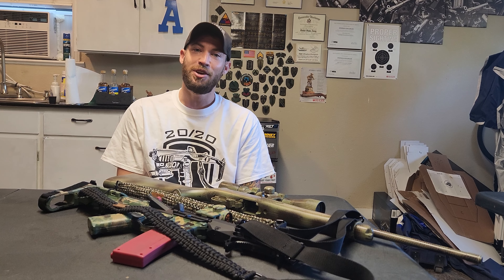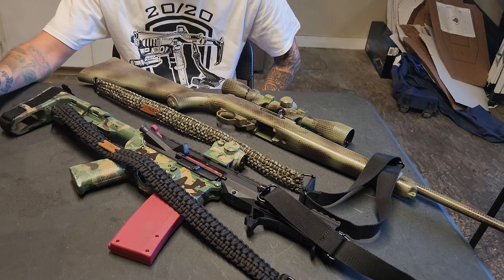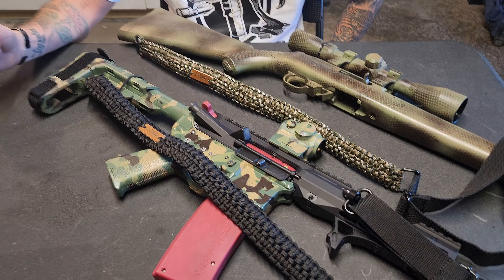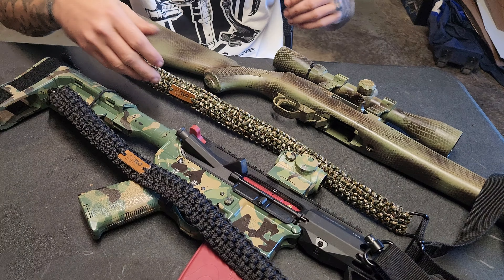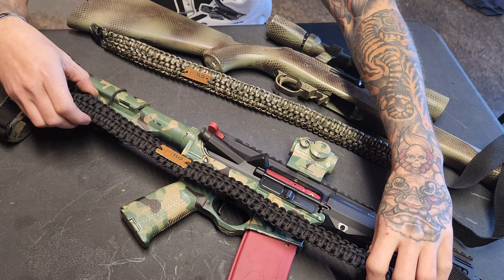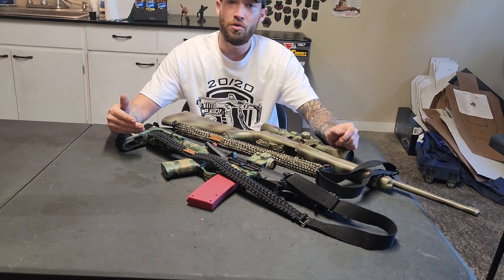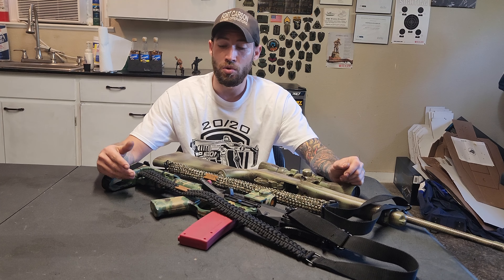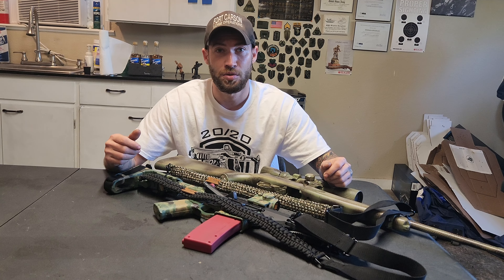Safety Steve's TLO Outdoors Rifle Slings!!!!!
TLO OUTDOORS Paracord Slings!

Palmetto State Armory Furniture.

PER YOUTUBE GUIDELINES, this channel is NOT set as made for kids nor is the content made for kids.  PLEASE be aware of what your children are watching on YouTube!!!
It is my intent to follow YouTube’s community and policy guidelines strictly and should you see any content you believe violates that, PLEASE let me know ASAP so I can evaluate that and if needed, make changes and/or remove the video.  It is a privilege to be able to use YouTube and I make every effort to conform to their guidelines. All videos conform to Federal and State laws.
 Safety Steve’s 2a Academy does NOT sell ANY firearms or accessories.

-Safety Steve